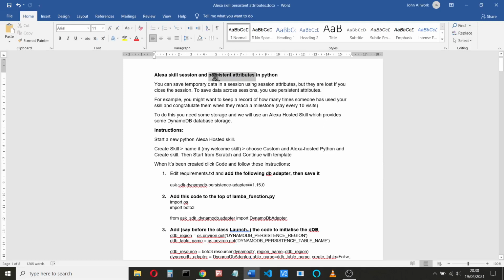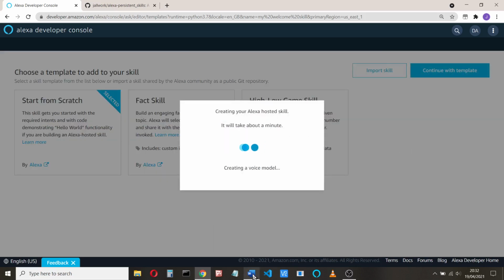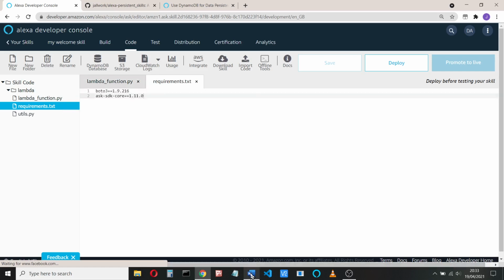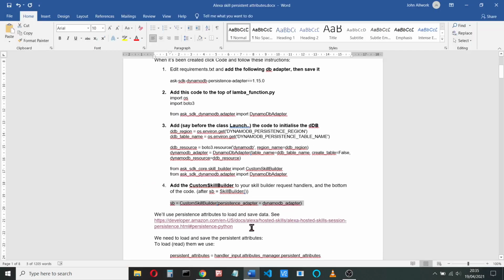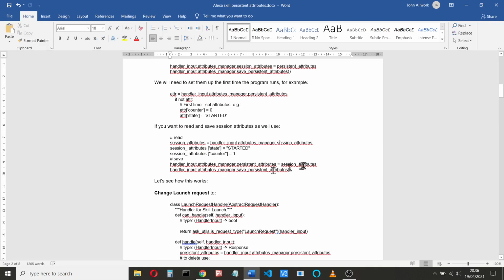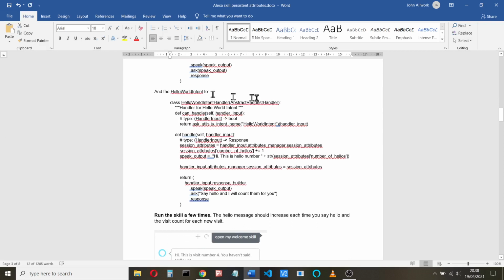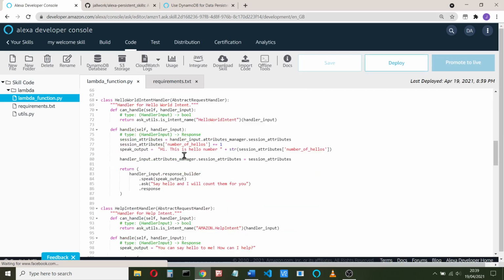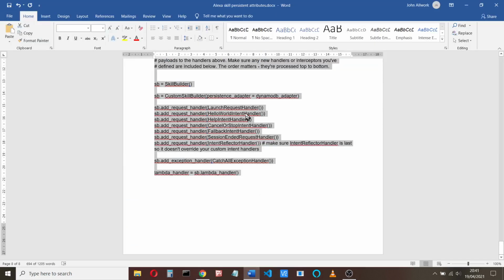Alexa python skill - Using persistent attributes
Video to show how to save data within a session using session attributes and across sessions using persistent attributes.
This uses an Alexa hosted skill in Python Alexa python skill and how to set up and use DynamoDB to do so.